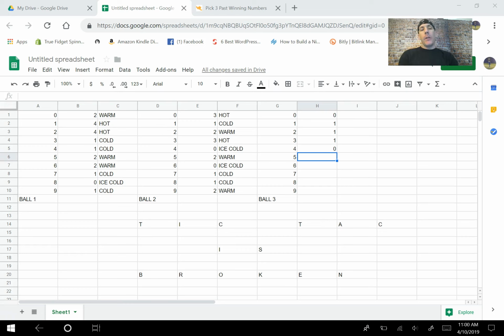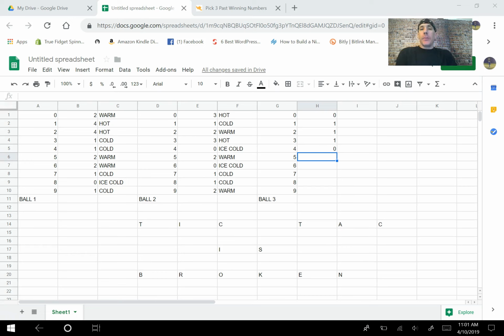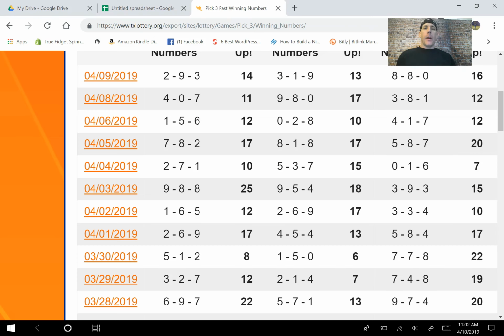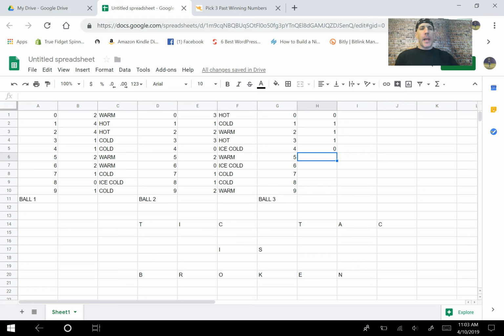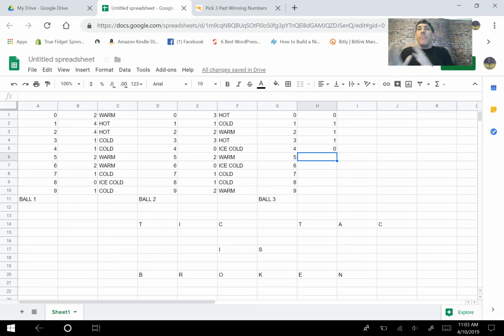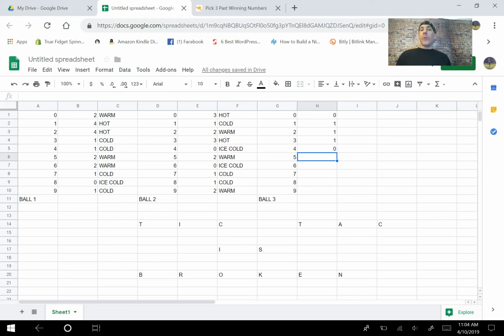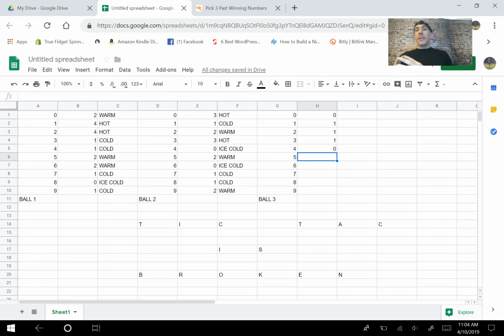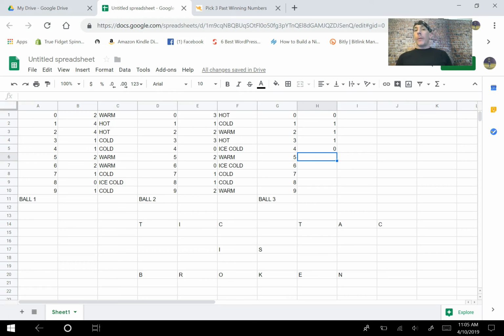PICK 3 TIC TAC TOE STRATEGY - BEST SYSTEM?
Does the pick 3 tic tac toe work and is it the best system to use?